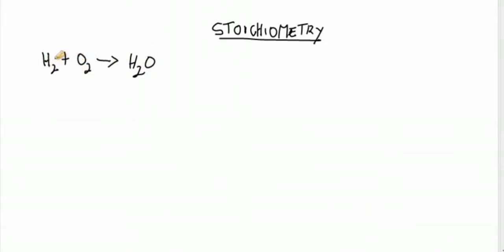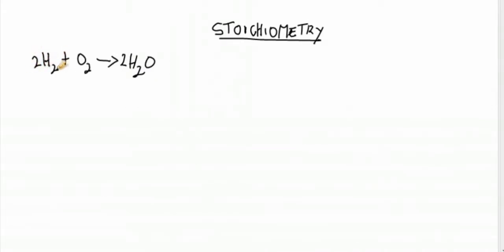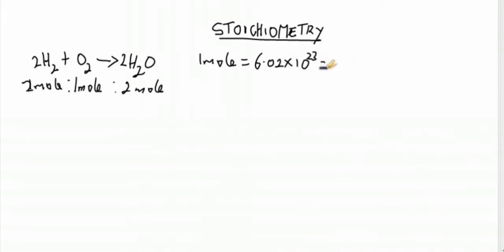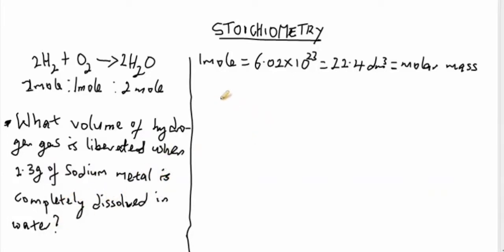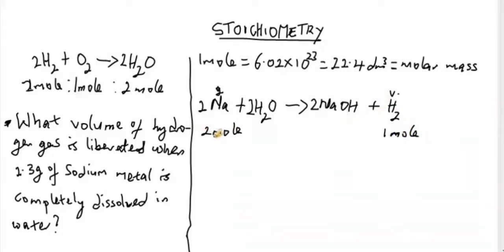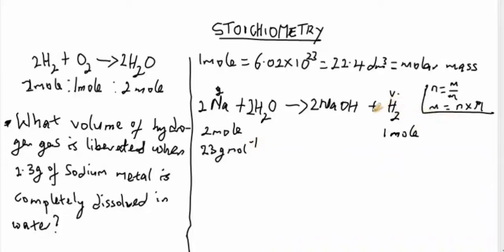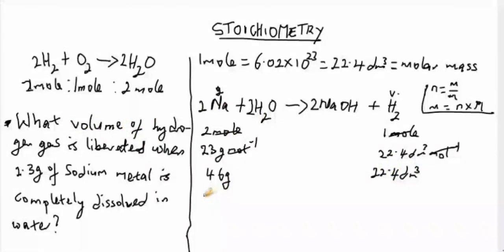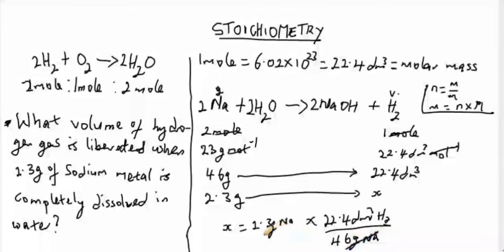Stoichiometry (Part 1)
Applications of the mole concepts to quantitative analysis of reactants and products in chemical reactions